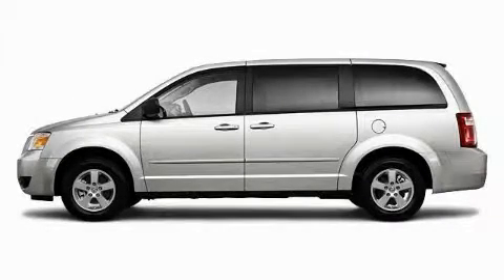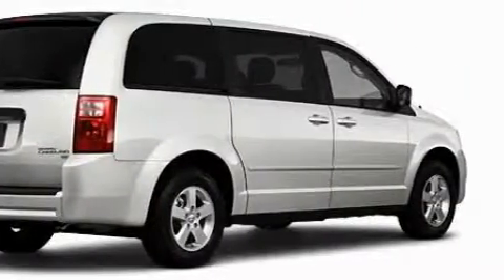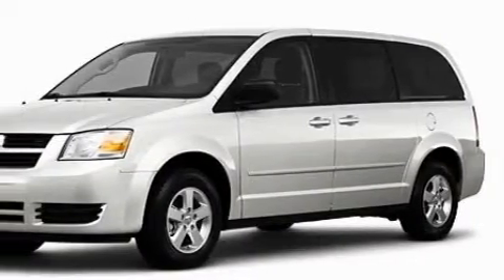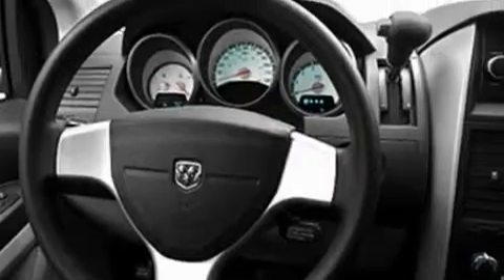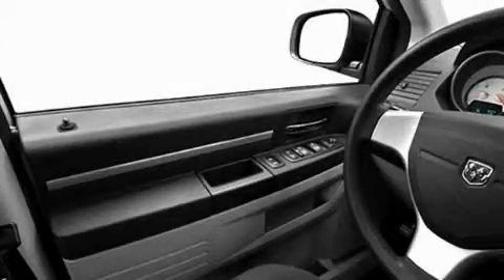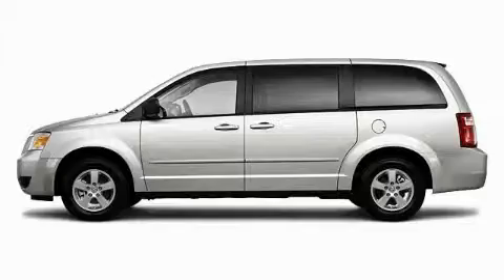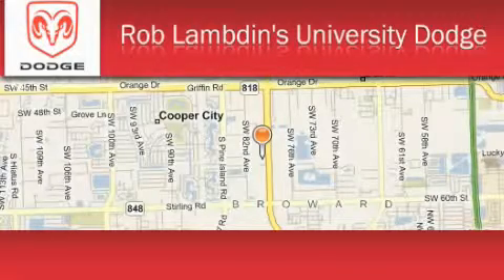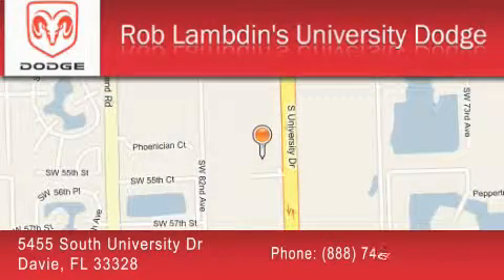2010 Dodge Grand Caravan Fort Lauderdale FL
Year: 2010
 Make: Dodge
 Model: Grand Caravan
 Engine: 6 Cyl - 3.3L
 Trans.: Automatic
 Exterior: Pw1_stone White Clear Coat

 Interior: H7vs

 2010 Dodge Grand Caravan Davie FL